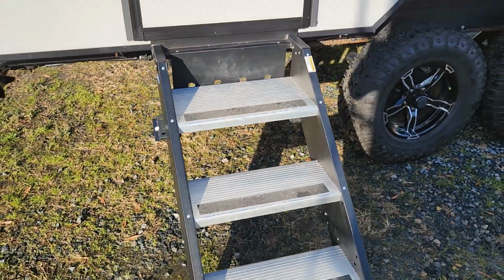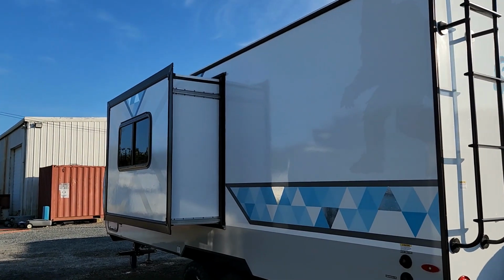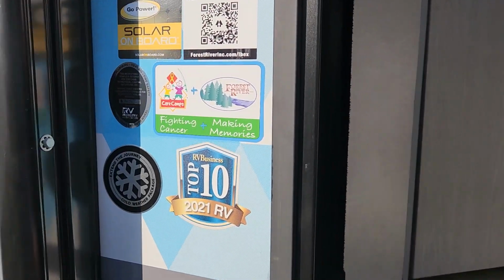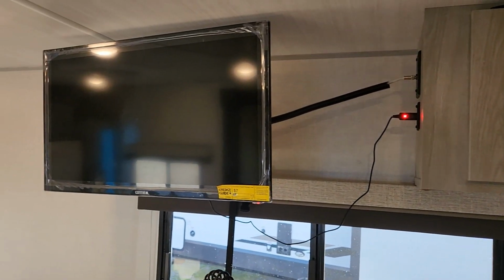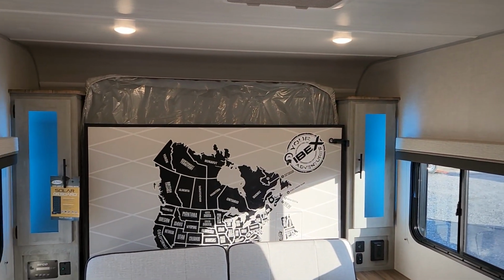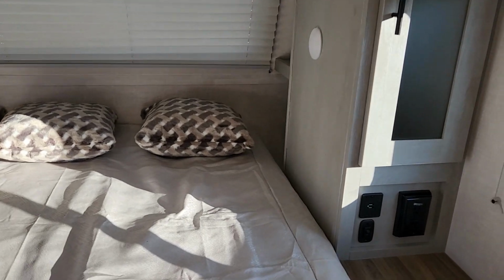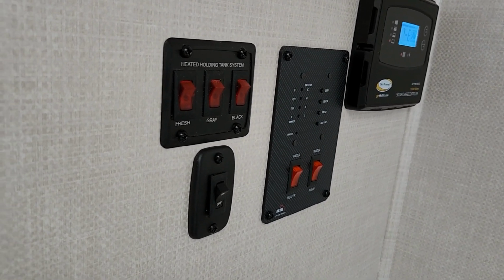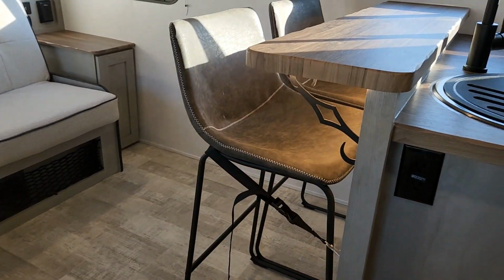Chesapeake RV Solutions New Arrivals from Forest River RV - IBEX 19MSB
Chesapeake RV Solutions New Arrival from Forest River RV - IBEX 19MSB!
(Murphy Bed, Slide, Beast Mode Suspension)

Additional Options Included:
IBEX Launch Package - 12V TV, 15K A/C, JBL Flip 5 BT Speaker, Roof Mounted RVT Tracks, 15" Aluminum Rims W/All Terrain Goodyear Tires & Much More!

IBEX Beast Mode

Interior - Premium Accent Lighting, Butcher Block Countertops, Updated Color & Upholstery

Exterior - Automotive Style Wrap, TST Tire Pressure System, 2000W Invertor, 30 Amp Charge Controller, 200W Solar Panel, Exterior Bush Kitchen

Includes: Full Propane Tanks & New RV/ Marine Battery, RV Warranty For Life – Peace of Mind Comes Standard

RV Warranty For Life Covers – A/C, Heating, Kitchen Appliances, Brakes, LP Gas, Suspension, Entertainment System, Interior and Exterior Hardware, Manual Stabilizing Jacks, Water Heater, Fresh & Waste Water Systems

“MEMORY CREATOR”
We Are Here To Help You Create The MEMORIES You Will Talk About Forever…

Load the Refrigerator and GO!